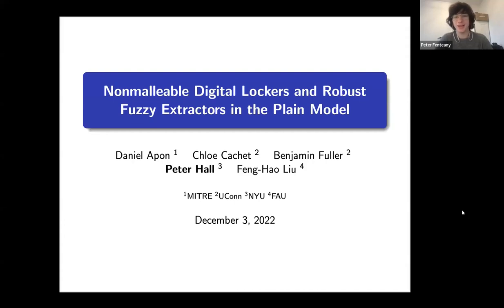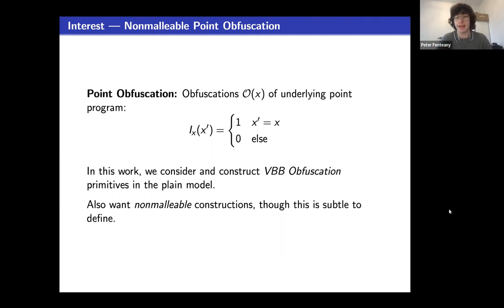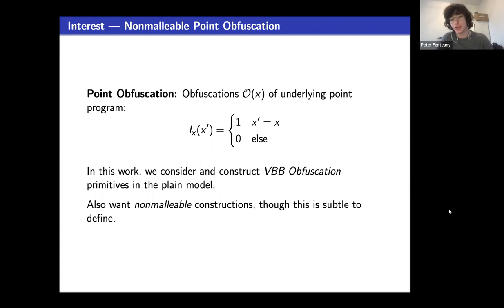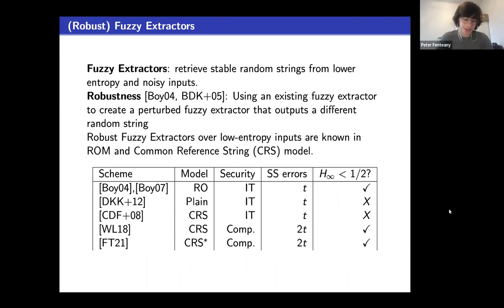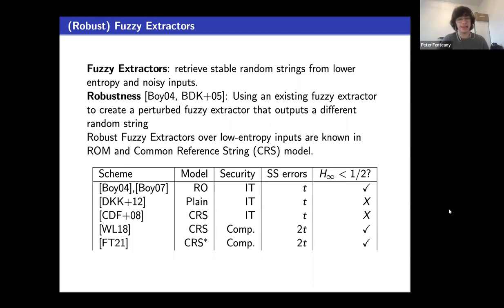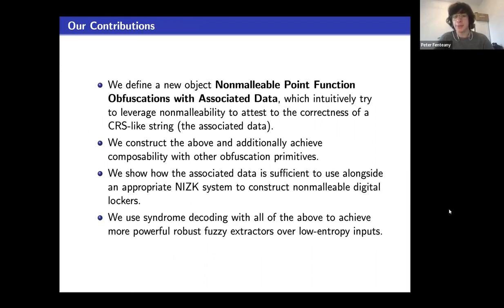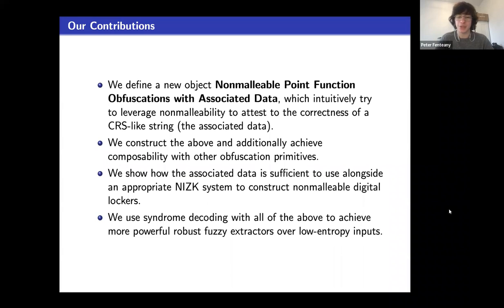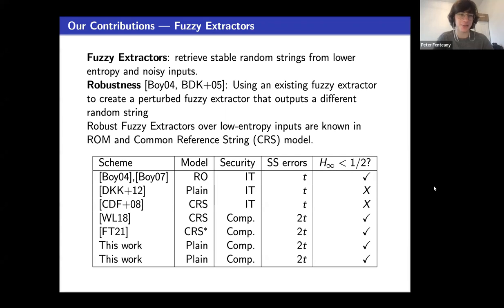Nonmalleable Digital Lockers and Robust Fuzzy Extractors in the Plain Model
Paper by Peter Hall, Feng-Hao Liu, Chloe Cachet, Benjamin Fuller, Daniel Apon presented at Asiacrypt 2022